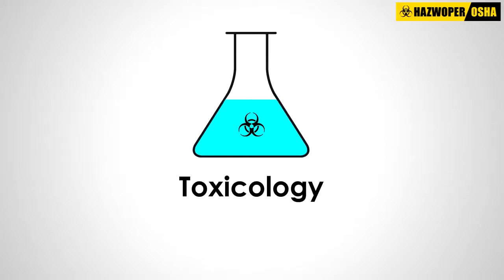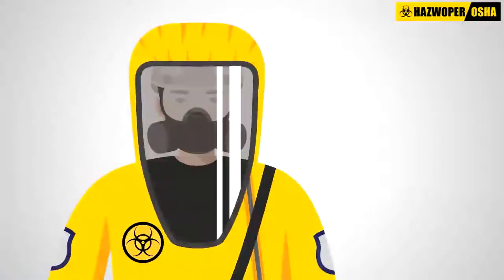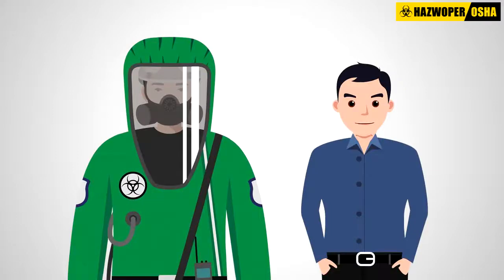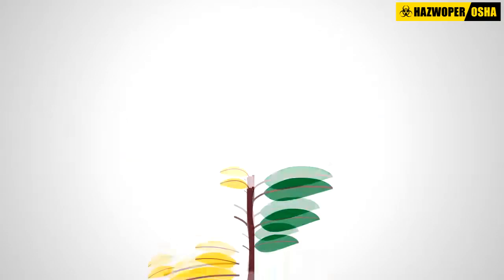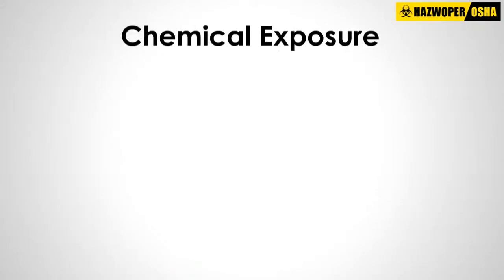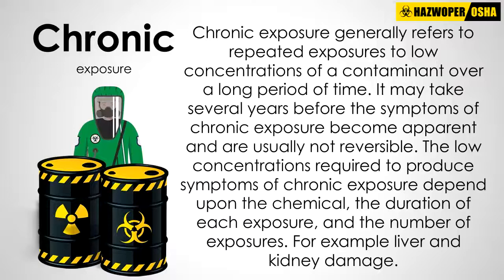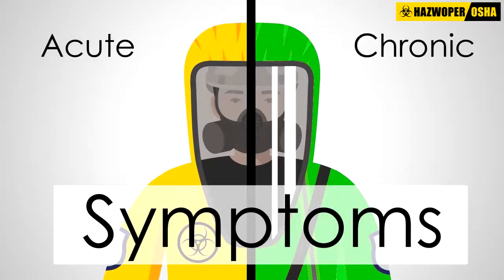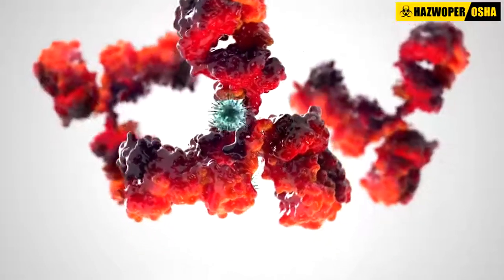Toxicology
Employees working for Hazardous Waste Operations and Emergency Response (HAZWOPER) and using chemicals as part of their job tasks in other occupations must understand what toxicology means and how to protect themselves when handling hazardous substances. This video gives a brief overview of toxicology which is in the most basic sense a study of poisons.

If you are a safety and health professional, working for the construction industry, or in other occupations that require safety and health training; enroll to obtain a training completion certificate today!